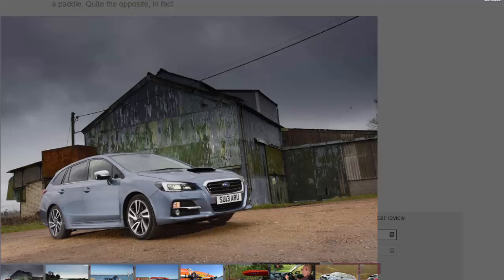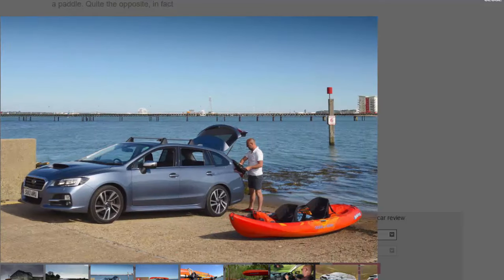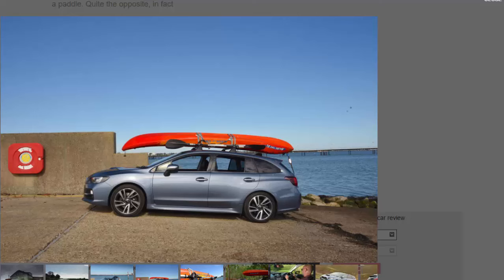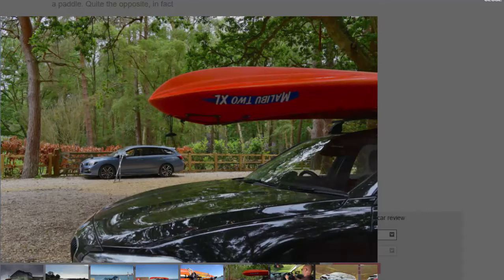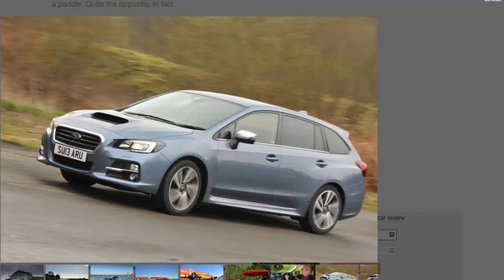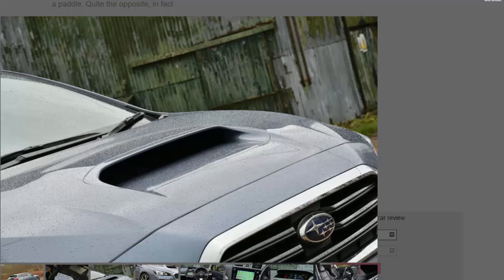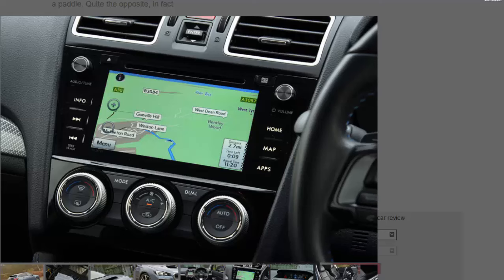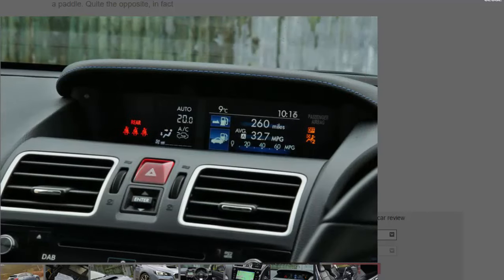Top Car - Subaru Levorg Long-term test Review: Final Report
Read newspaper:
Source: autocar.co.uk